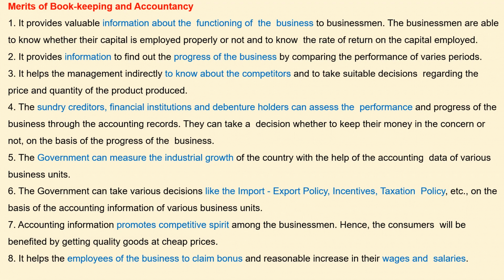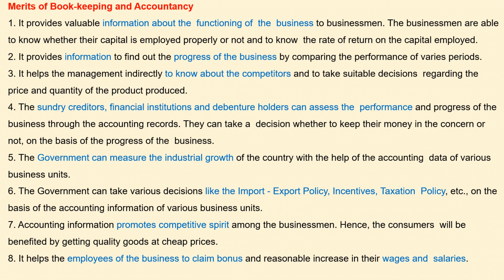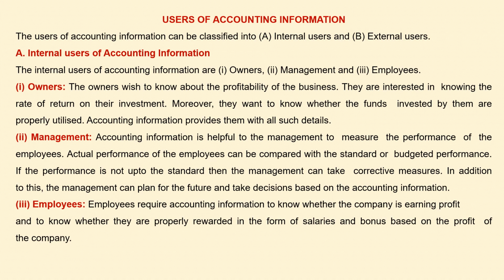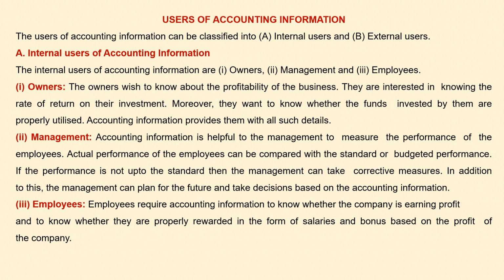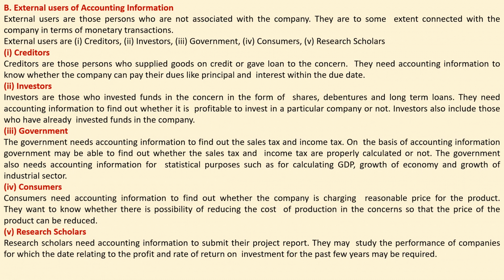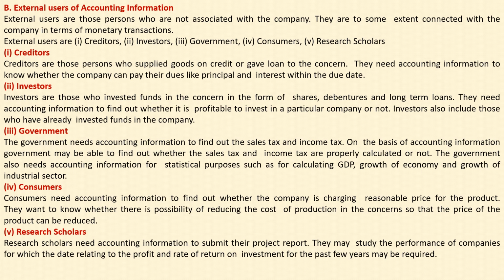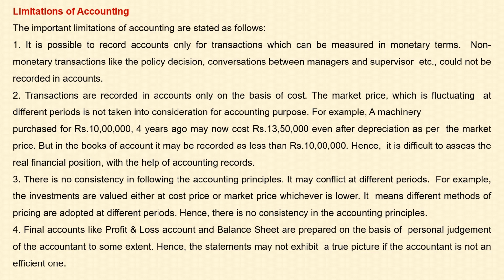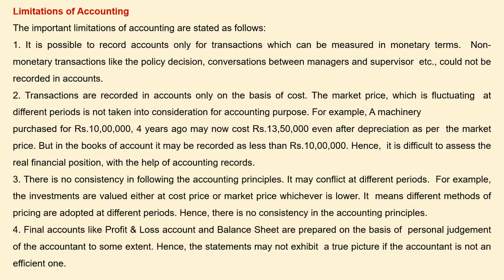MBA / Merits of Accountancy / Users of Accounting @ ACCOUNTING FOR DECISION MAKING @ ANNA UIVERSITY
MBA / Merits of Accountancy / Users of Accounting @ ACCOUNTING FOR DECISION MAKING @ ANNA UIVERSITY @ MWN Publications
This book is suitable for I SEMESTER - MBA of ANNA UNIVERSITY

Academic Contribution:
1. Principles of Management, Peacock Publishers, Nagercoil, 1990, Pages: 87.
2. Business Statistics ,Himalaya Publishing House,  Mumbai,2000,
3. Business Mathematics, Himalaya Publishing House,  Bangalore., (Textbook for B.Com.,B.B.A., B.A.,M.A.) 2006, Pages: 396
4.Cost  Accounting, Himalaya Publishing House,  Bangalore. (Textbook for B.Com.,B.B.A.,M.Com.,M.B.A.,C.A., ICWAI) 2007, Pages: 525.
5.Management  Accounting, Himalaya Publishing House,  Mumbai, (Textbook for B.Com.,B.B.A.,B.B.M.,M.Com.,M.B.A.,C.A., ICWAI) 2008, Pages: 460.
6.Advanced  Accountancy Volume I, , (Textbook for B.Com.,B.B.A.,B.B.M.,M.Com.,M.B.A.,C.A., ICWAI) Pages: 891.
7.Advanced  Accountancy Volume II, (Textbook for B.Com.,B.B.A.,B.B.M.,M.Com.,M.B.A.,C.A., ICWAI) 2010, Pages: 1089 .
8. Accounting for Management, (Textbook for M.B.A) 2011, Pages: 500.

1. Financial Accounting Theory, June 2019, Pages: 222.
2. Corporate Accounting Theory, June 2019, Pages: 179
4. Financial Statement Analysis,  (Textbook for B.Com.,M.Com., B.B.A., M.B.A.) July 2019, Pages: 34
5. Ratio Analysis,  (Textbook for B.Com.,M.Com., B.B.A., M.B.A.) August 2019, Pages: 43
6.Accounting for Management Theory, (Textbook for M.B.A) December 2019, Pages: 234.
9. Alteration of Share Capital and Capital Reduction, (Textbook for B.Com., M.Com., B.B.A., M.B.A.) September 2022, Pages: 110. etc.
1. Business Statistics,2. Business Mathematics, 3.Cost  Accounting, 4.Management  Accounting
Dr.M.Wilson